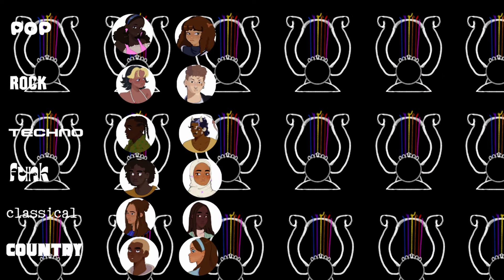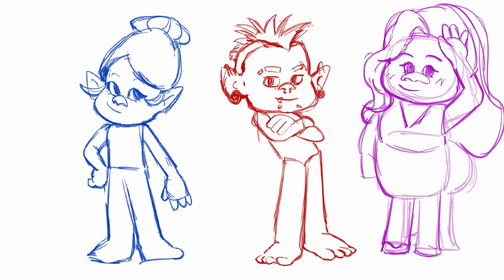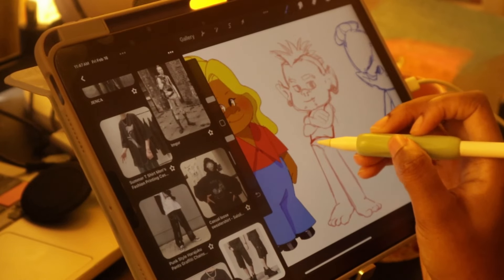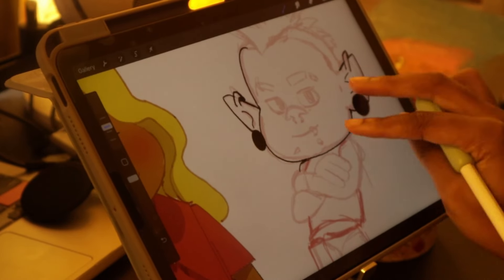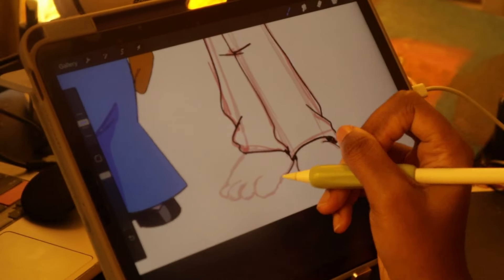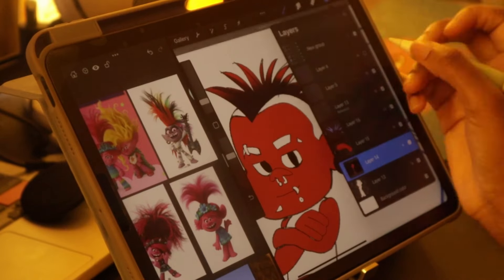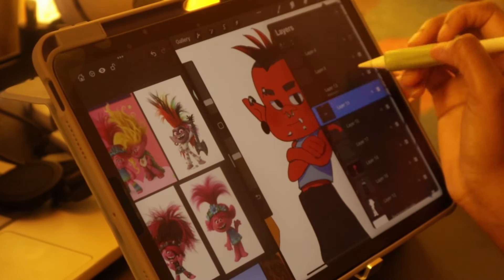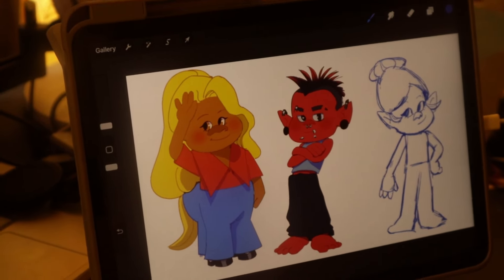what would my characters look like in the trolls universe?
@AthenaPOfficial made me do it! I really love the trolls franchise and stuff so yah